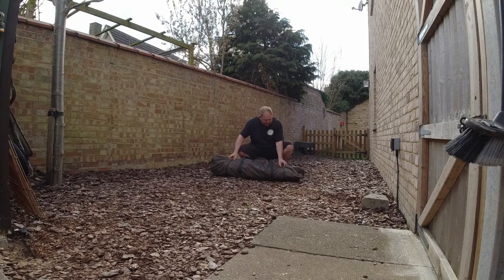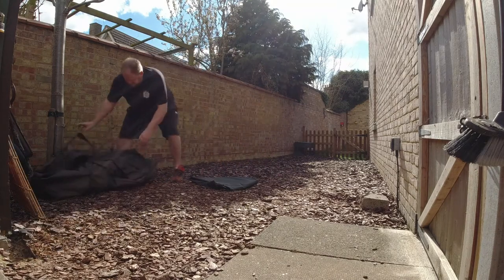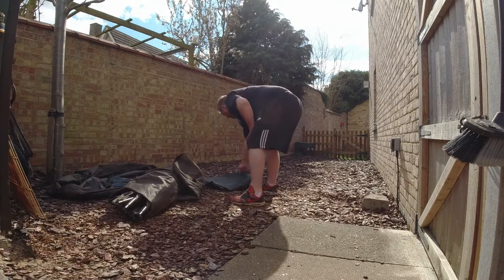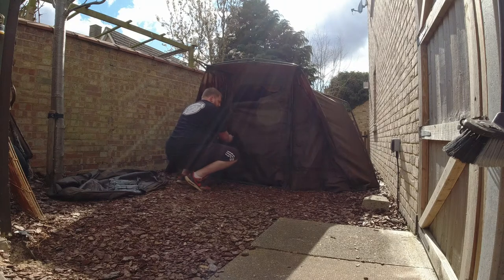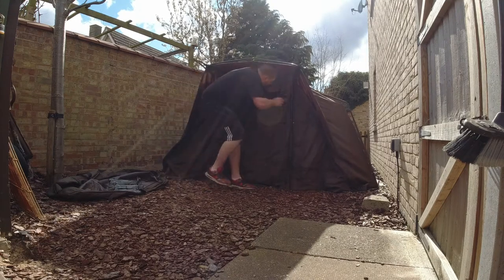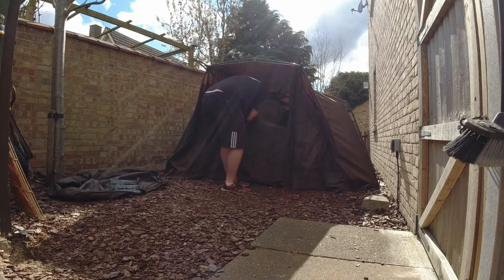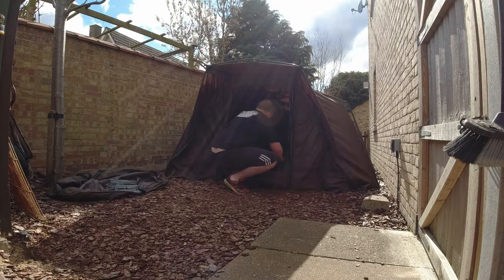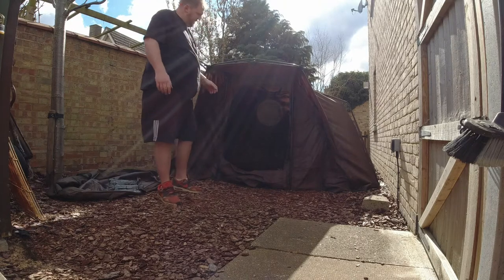Carp fishing, EP7 NASH TITAN T1 MK2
review on the nash titan t1 mk2 bivvy